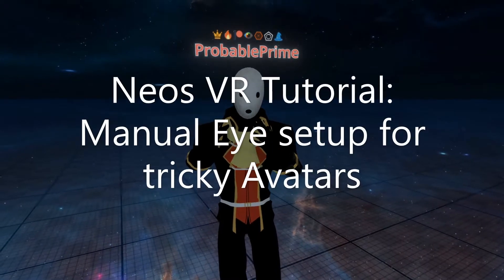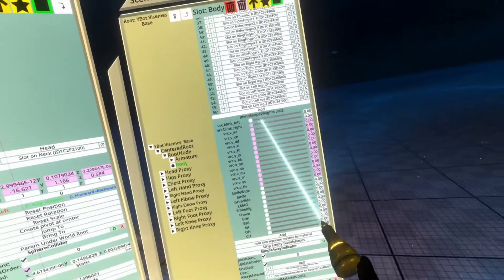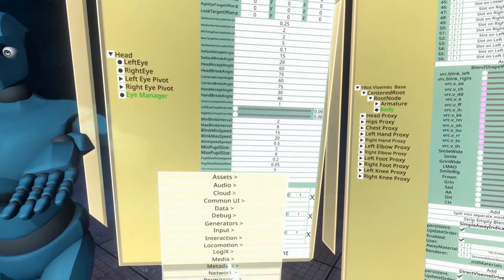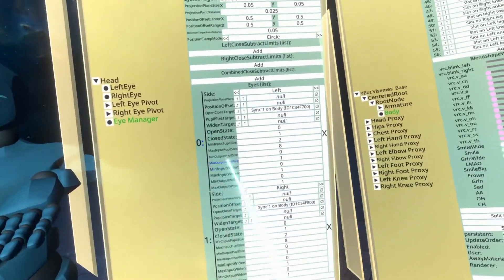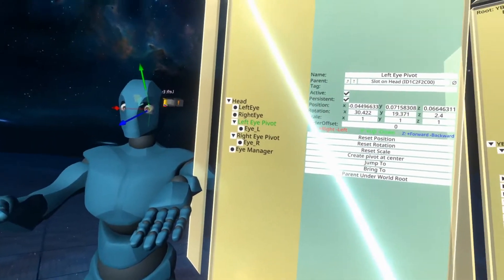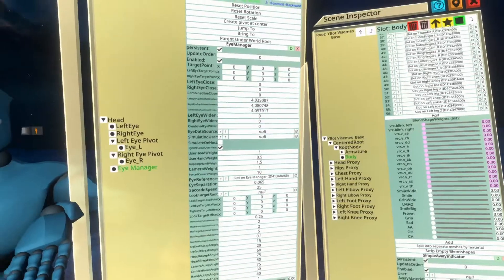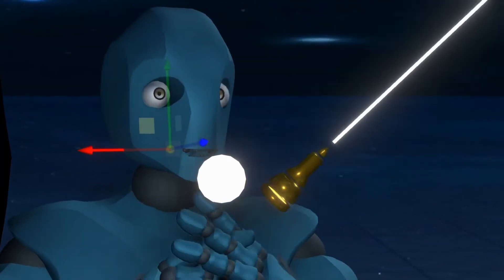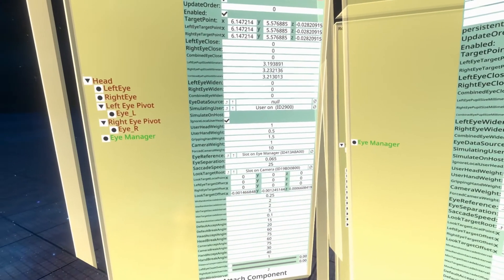OLD: Neos VR Tutorial: Manual Eye setup for tricky Avatars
Much like my previous video about manual viseme setups, this video is for manual eye setups please only use it if the avatar creator has failed for you. This is a very complicated and involved process.

Mentioned in the video are the Avatar Tools by Business Lawyer, I did an overview of this world